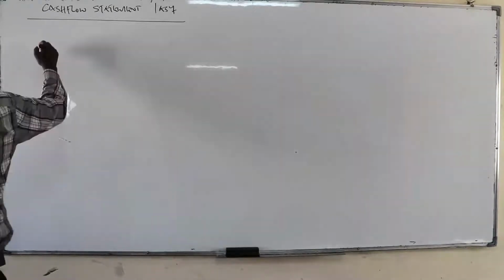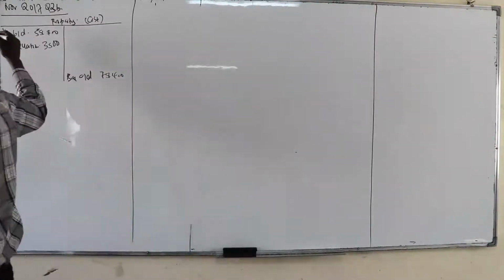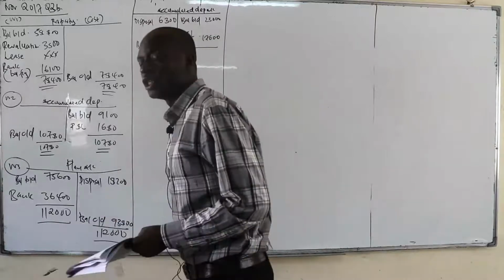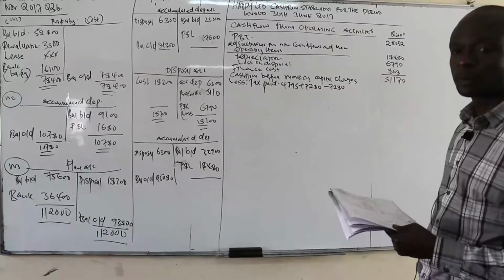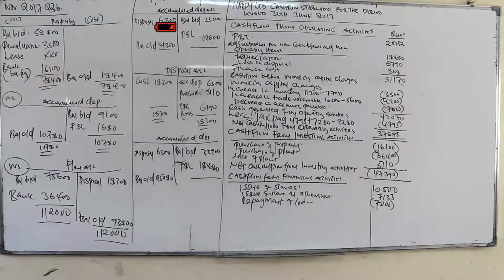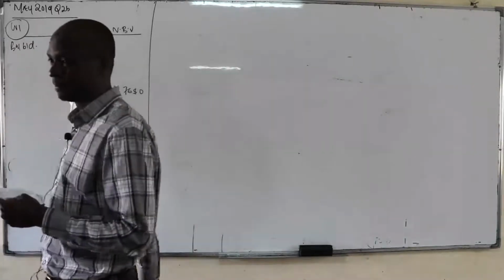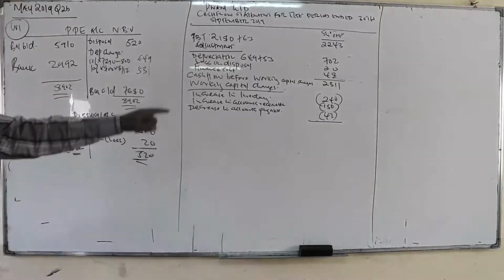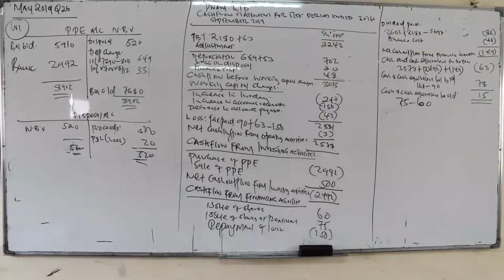F.A CASHFLOW STATEMENT- for classes & revision